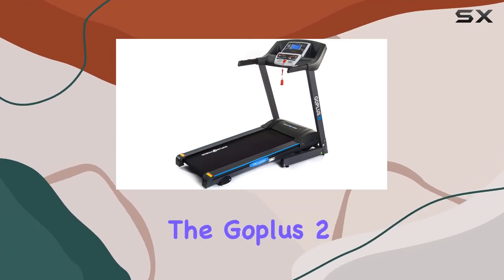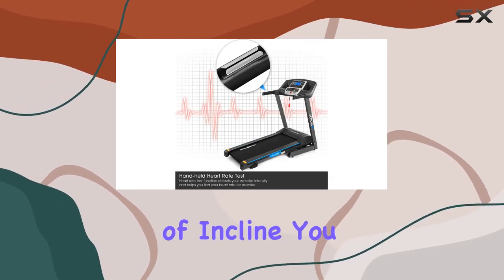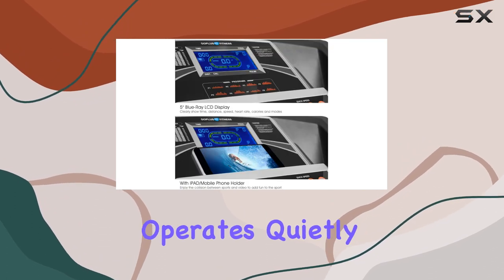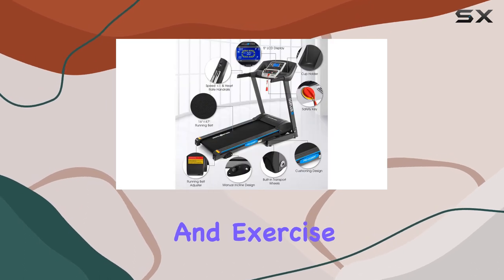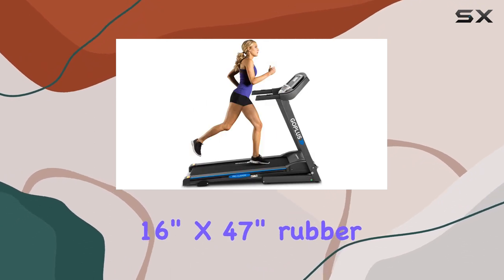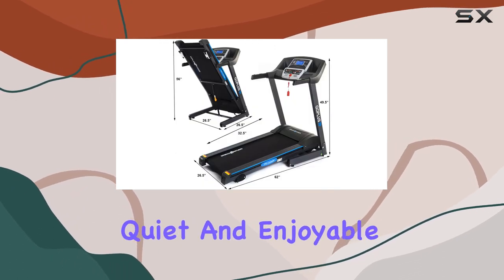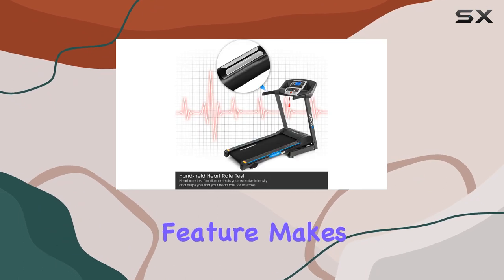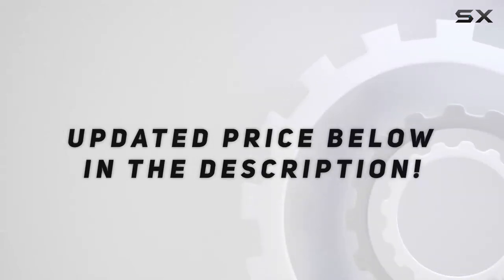reviewGoplus 2.25HP Electric Folding Treadmill Review - Unbiased Fitness Machine Overview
Goplus 2.25HP Electric Folding Treadmill Review - Unbiased Fitness Machine Overview

0:00 Intro
0:06 Review

Things that we mentioned in this video:
Goplus 2.25HP Electric Folding : B07PRFPS91